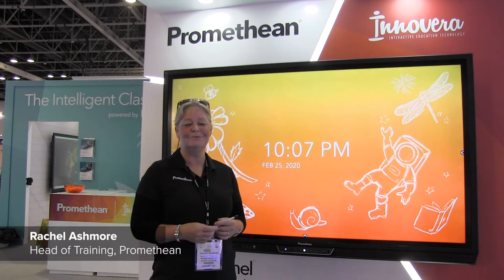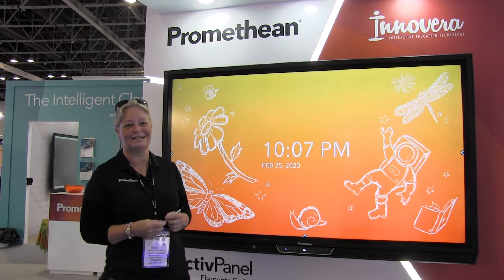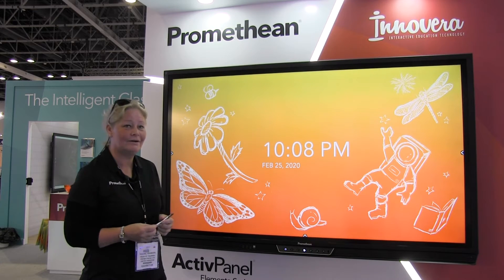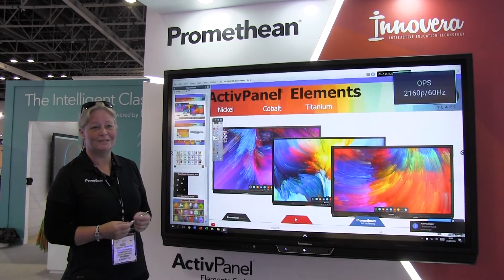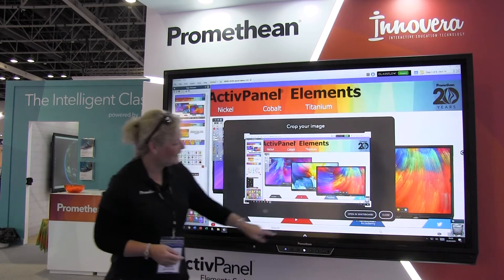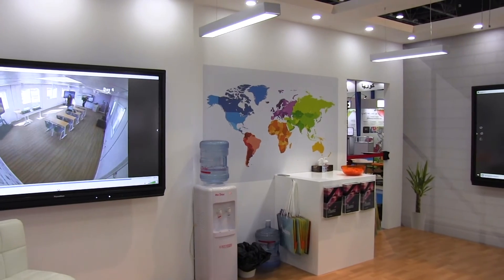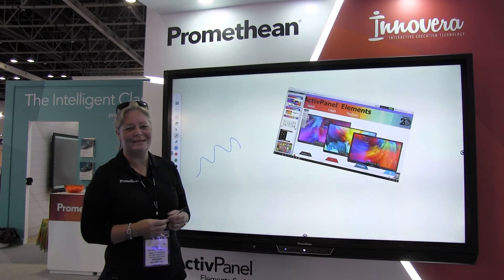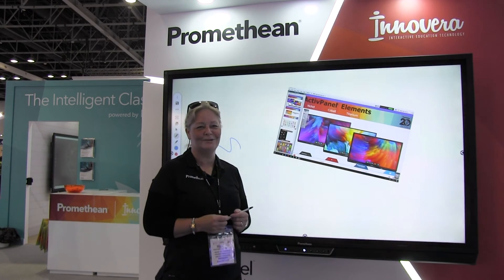On Fingerprint Safari at GESS Dubai with Promethean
Here is what you can expect to find at the Promethean stand (I20) on the Fingerprint Safari at GESS Dubai 2020!